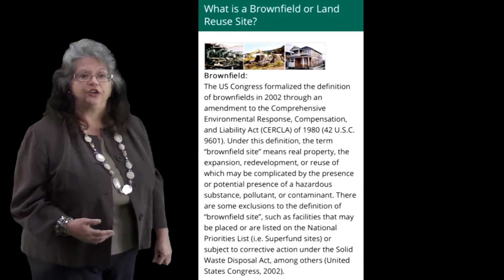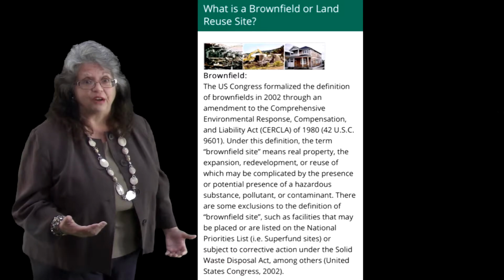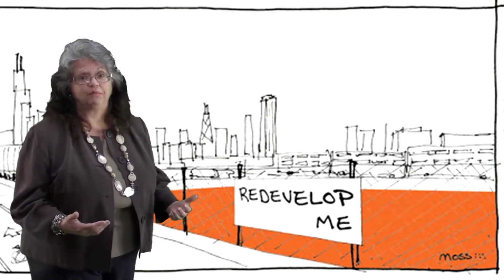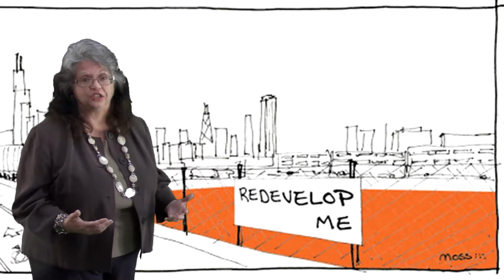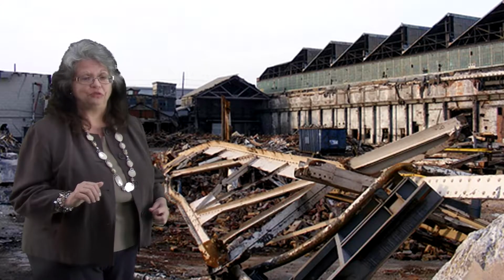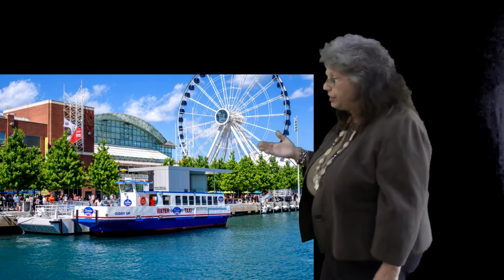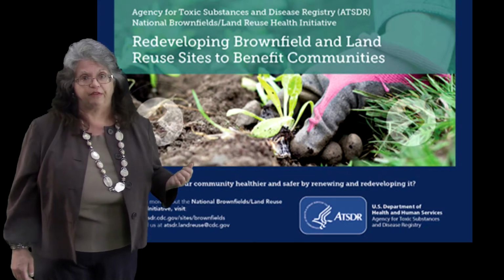Module 1 Brownfields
Instructor Video for Module 1 Sustainable Land Revitalization and Brownfields Redevelopment